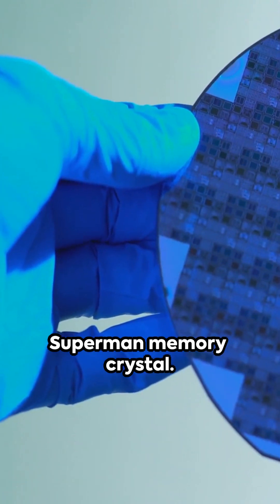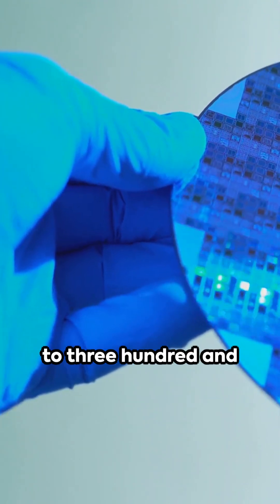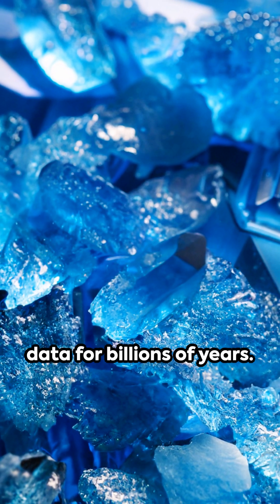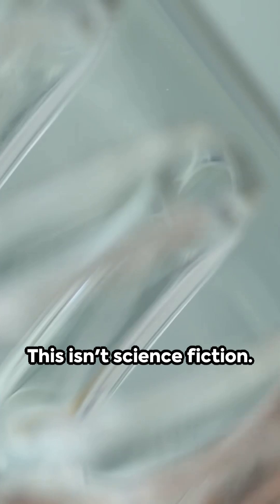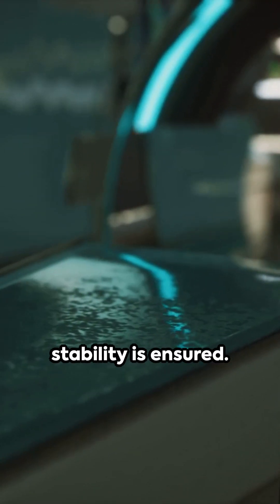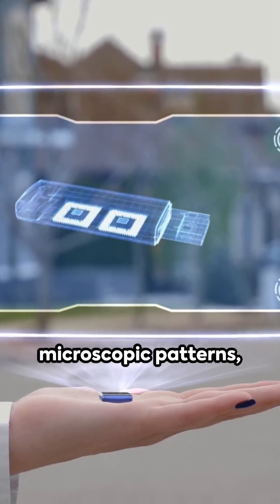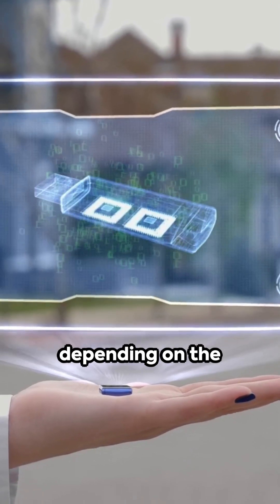Superman Memory Crystal: Harnessing Light for Eternal Data Storage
Dive into the revolutionary world of the Superman Memory Crystal, where light becomes the key to eternal data storage. Join us on a journey through the cutting-edge research that has unlocked the potential of quartz glass as a medium for preserving vast amounts of information for billions of years. Explore the innovative technique of femtosecond laser writing, which allows data to be encoded in three dimensions within the crystal structure.